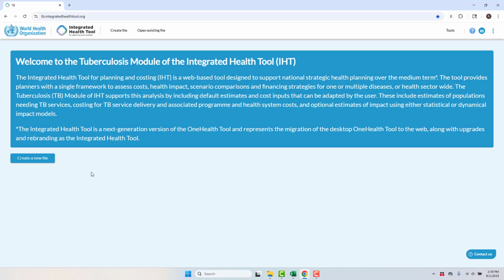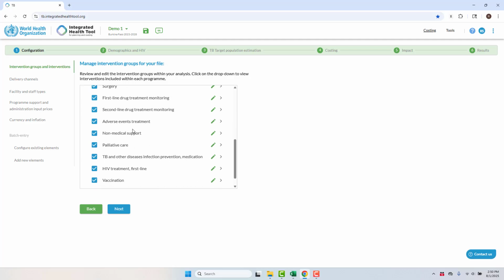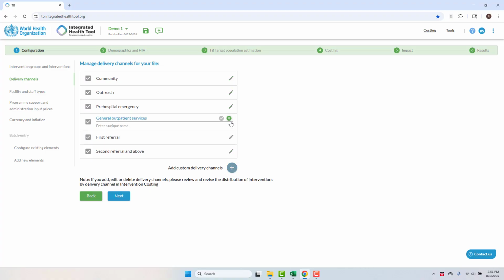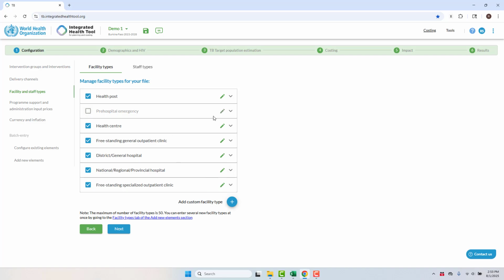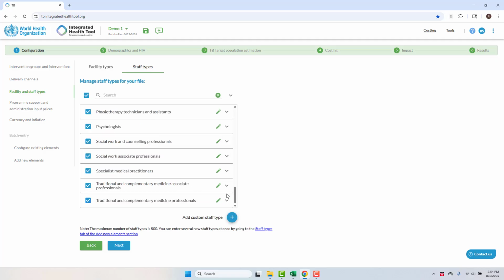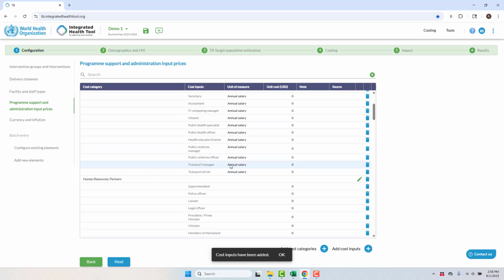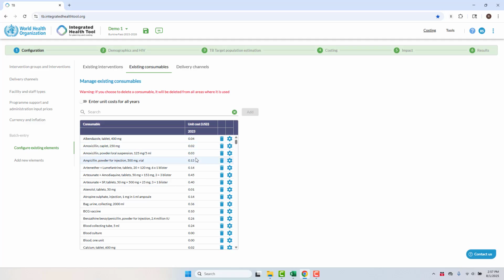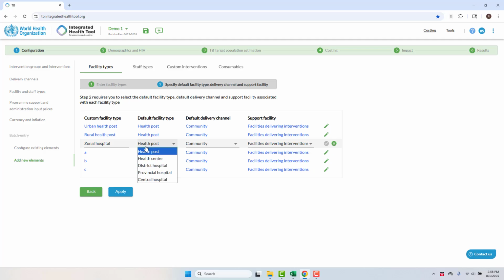TB IHT: Configuration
This is a demonstration video on the TB module of the Integrated Health Tool for planning and costing (IHT) which can be accessed This video provides an overview of how to start and configure a new projection file.
For more information and additional resources including the other related demonstration videos, please